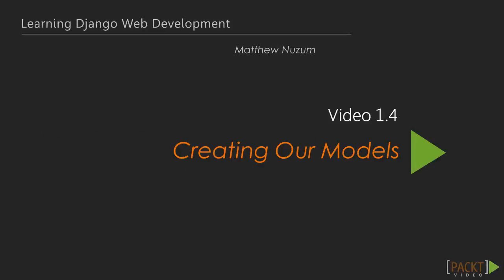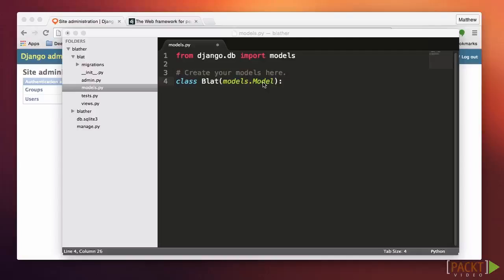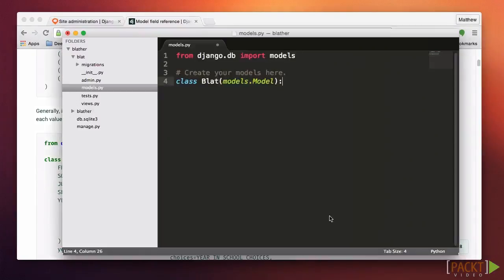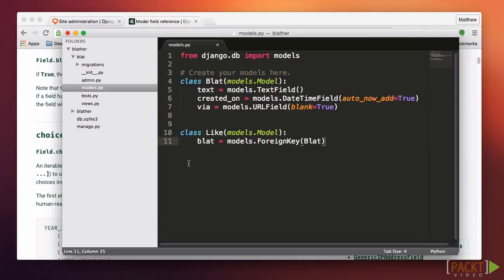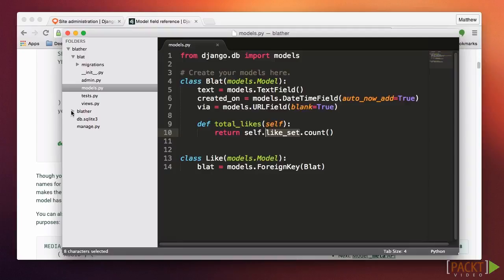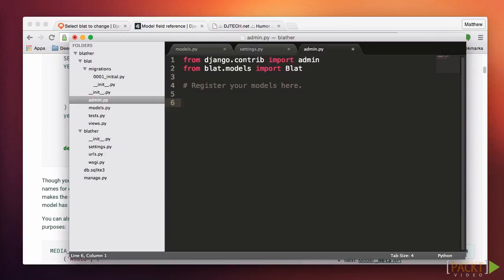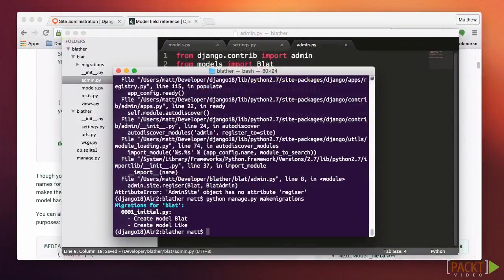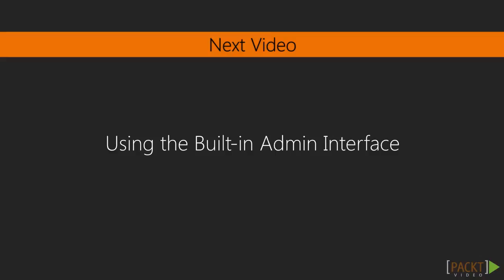004 creating our models